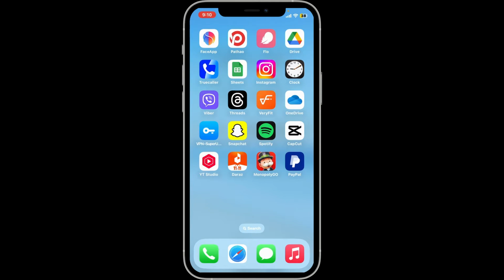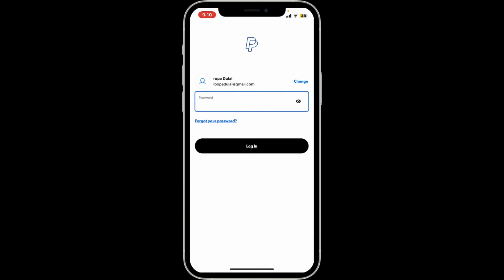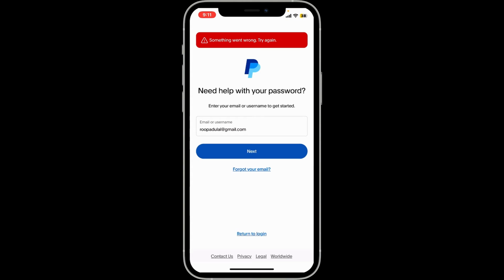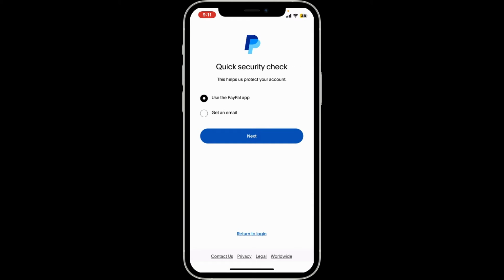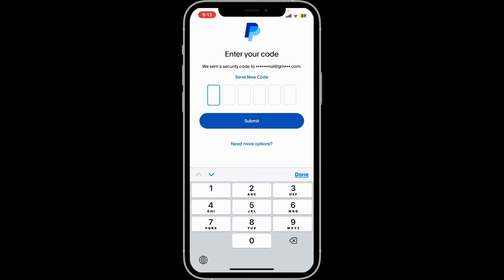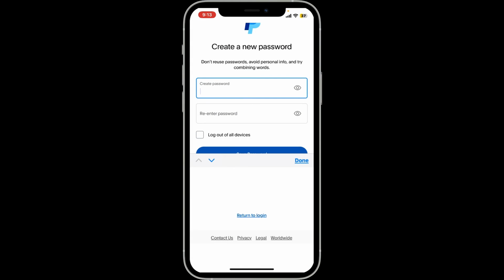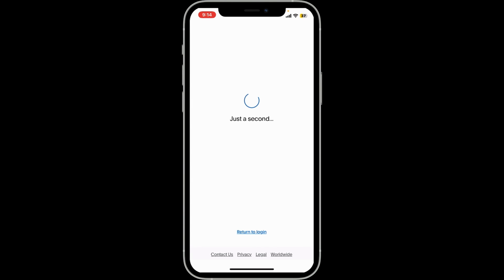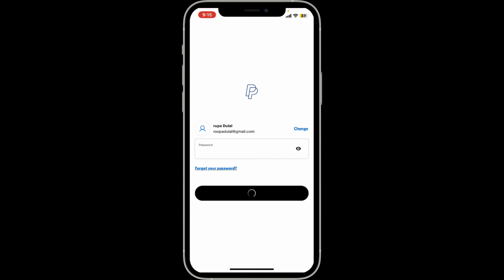How to Reset Password on PayPal 2024?